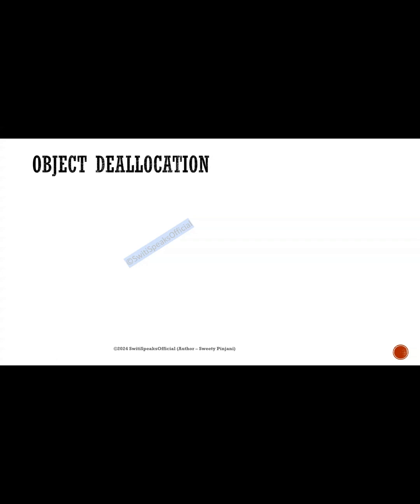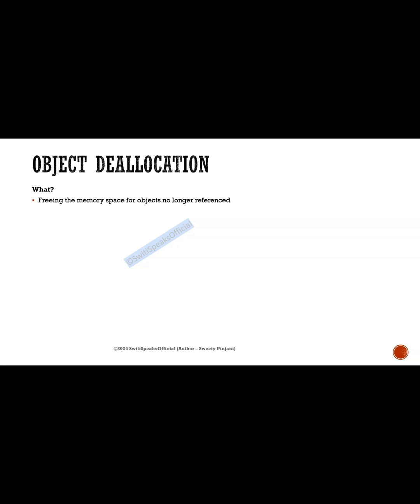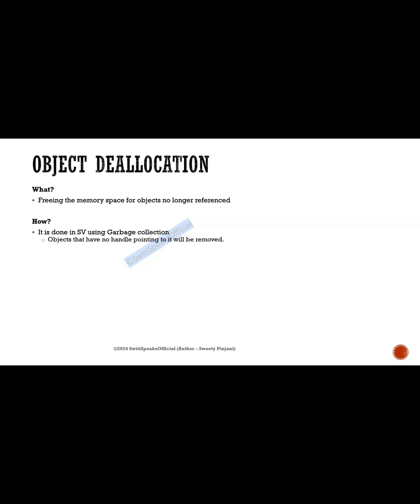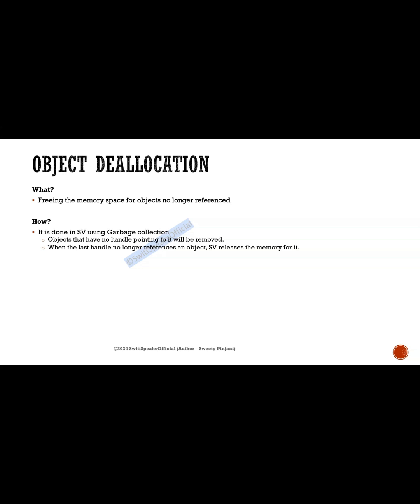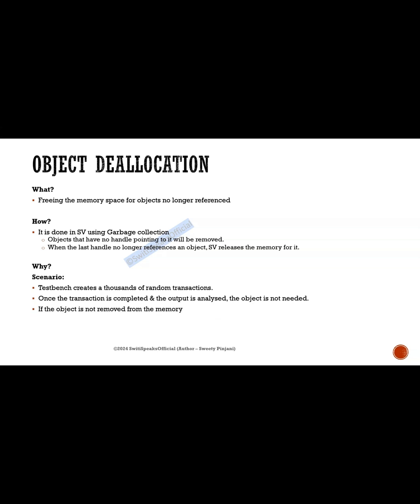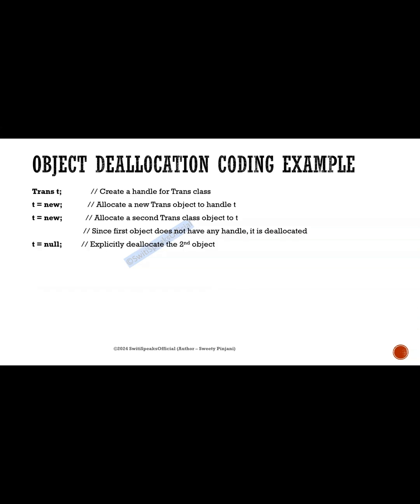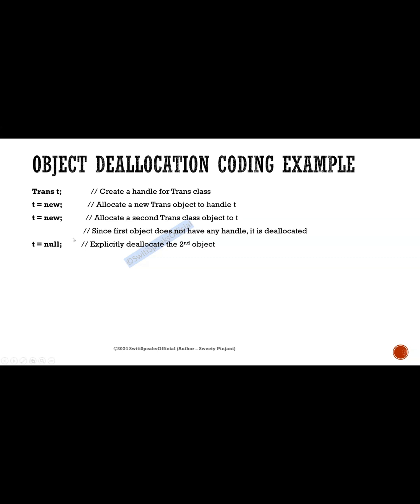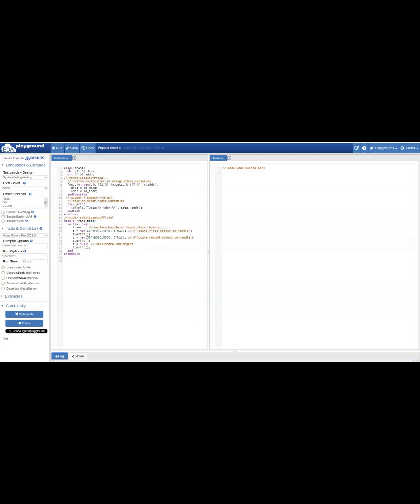Object deallocation @SwitiSpeaksOfficial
Object deallocation

When an object is no longer needed, it should be deallocated from the memory to:
1. Reduce simulation time
2. Efficiently use memory space

The process of freeing the memory space by removing objects that are no longer required is called Object Deallocation.

Let's understand:
1. What is object deallocation?
2. How it is done in SV?
3. Need of object deallocation
4. Coding examples